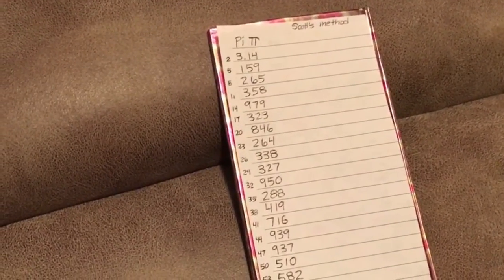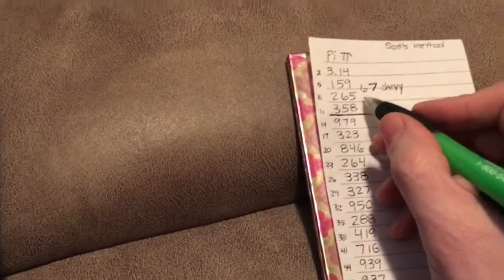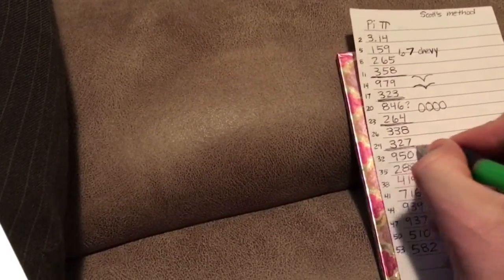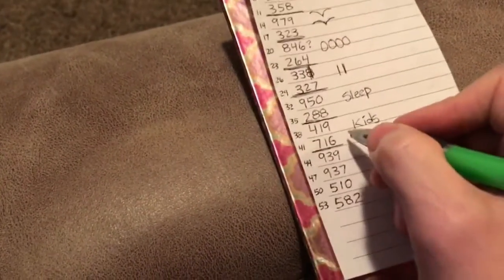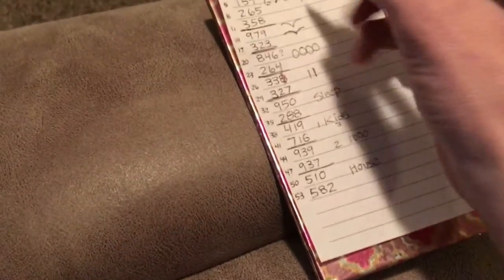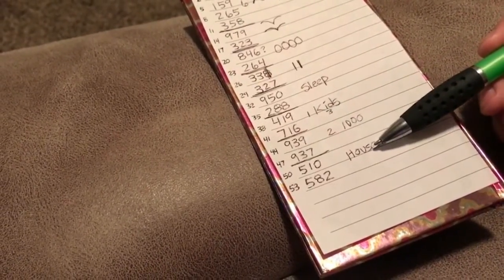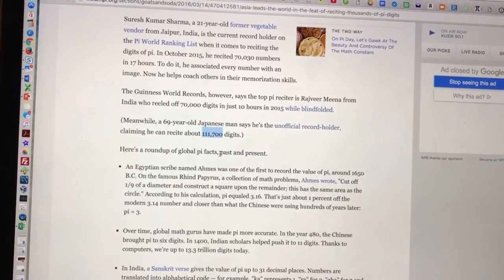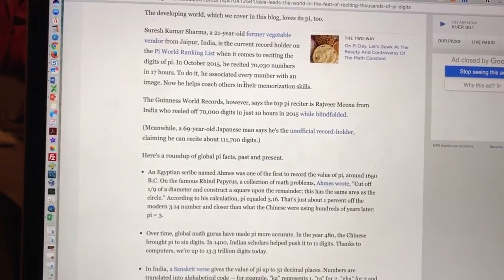Easy Way to Memorize the Digits of Pi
As part of Pi day around the world, every March 14th kids are learning about the glories of this mathematical concept and why it is important. At the same time, schools and businesses are holding their own pi memorization contests to see who can commit to memory the most digits after the decimal. This video walks you through how I memorized 53 digits in 60 minutes using sets of 3-6 numbers and also talks about how the world record holders have accomplished their feat.